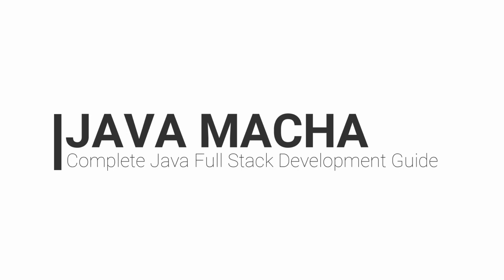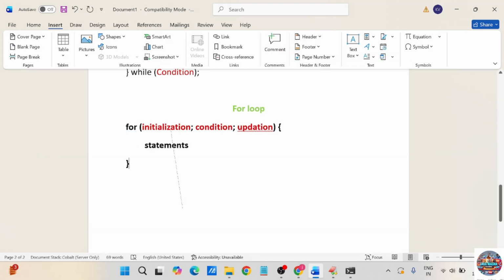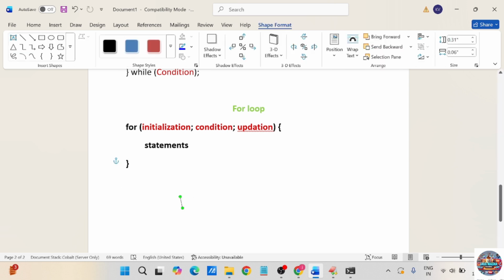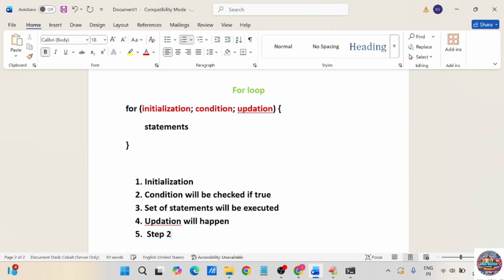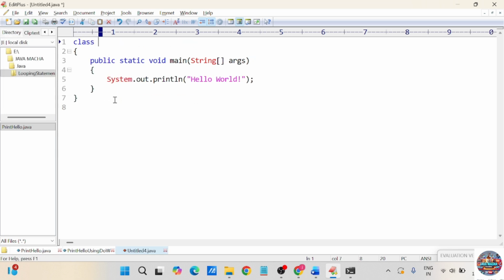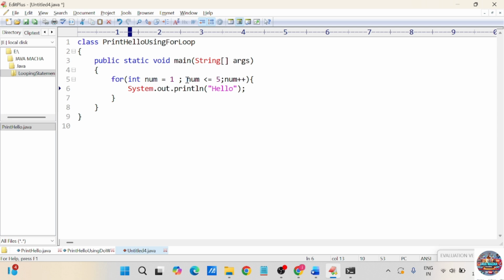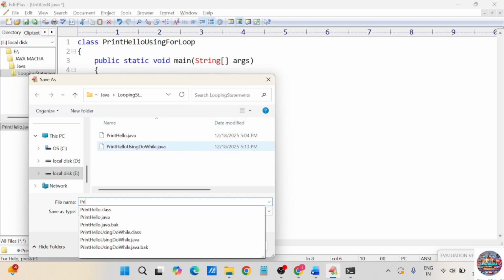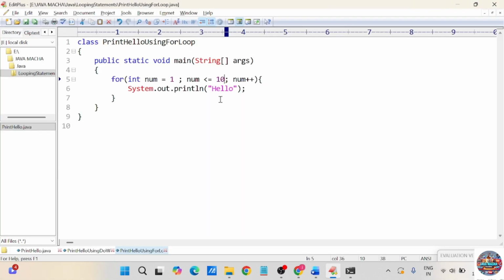Java for Loop Explained | Syntax, Examples & How It Works | Java Full Stack Development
📄 Description:
In this video, we’ll break down one of the most essential loop constructs in Java — the for loop — with easy-to-understand explanations and practical examples! Whether you’re a beginner just getting started or brushing up your Java skills, this tutorial will help you understand how for loops work and when to use them. 😊

📌 What You’ll Learn:
✔ What a for loop is in Java and how it helps repeat tasks efficiently.

✔ The basic syntax of a for loop — initialization, condition, and update expressions.

✔ How for loops execute code repeatedly until a specific condition becomes false.

✔ Practical Java examples printing numbers and iterating through arrays.

✔ Enhanced and advanced for loop variations (like the for-each loop) for arrays and collections.

✔ Tips on when to use for loops instead of other loop types like while or do-while.

Timestamps:
0:00 Intro to for loop in java
0:49 Order of Execution in for loop
1:47 Steps of for loop in depth way
3:16 Code1 using for loop
5:12 Execution of code
5:39 Code2 using for loop
5:55 Code3 Using for loop
6:20 Outro